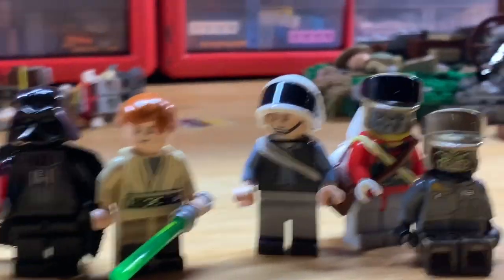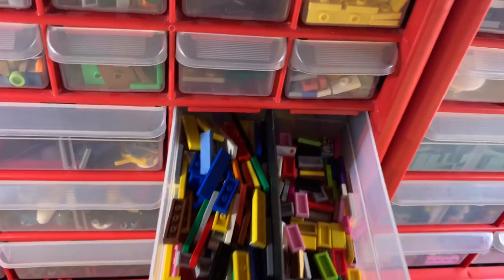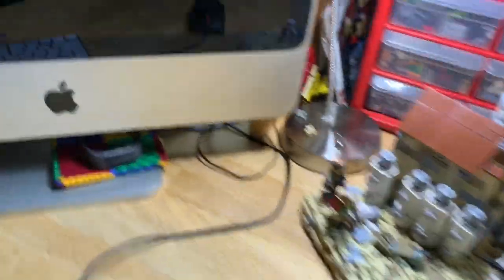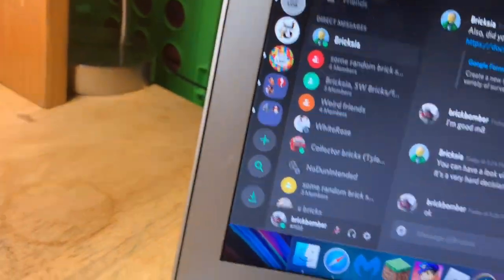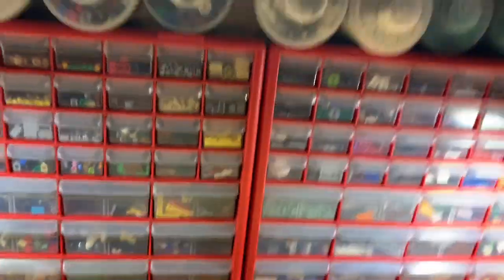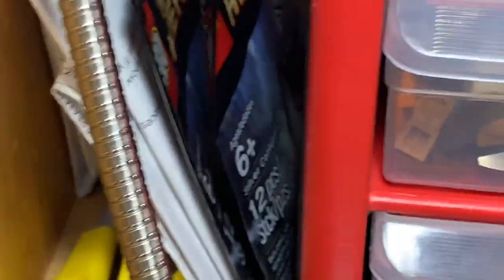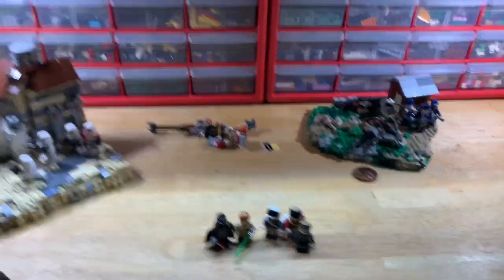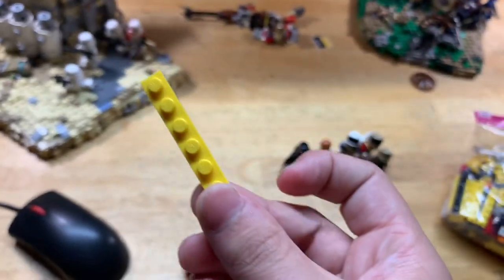Weekly update 1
hello everyone welcome back to the channel hope you guys enjoyed the video and comment what you think we should build next cya guys on the next video peace!